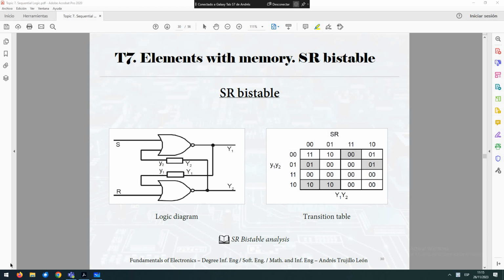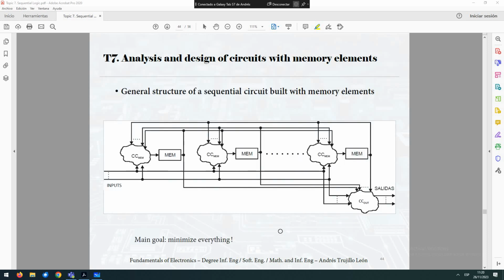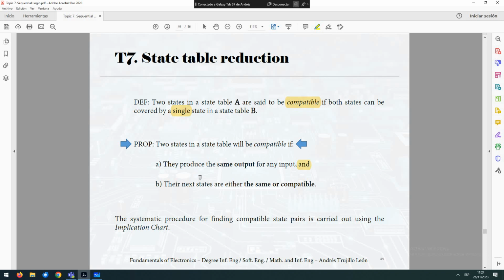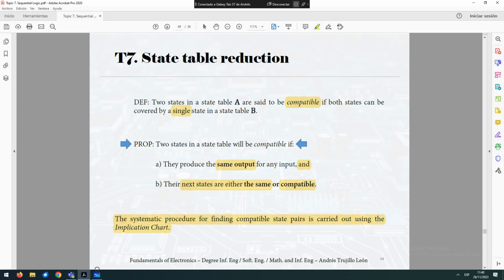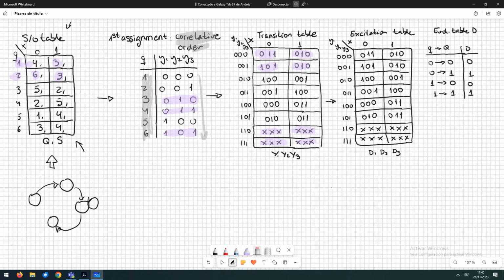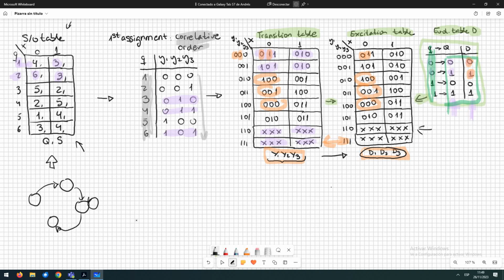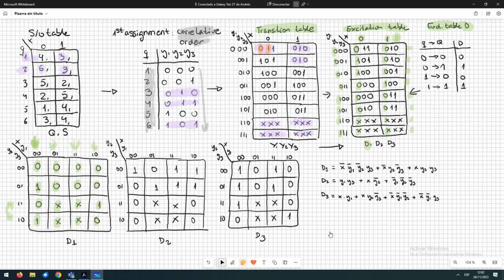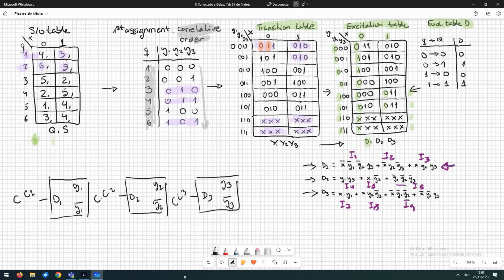Fundamentals of Electronics: Sequential Logic (1)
Fundamentals of Electronics 30th November 2023 Class (Part 1 of 3)